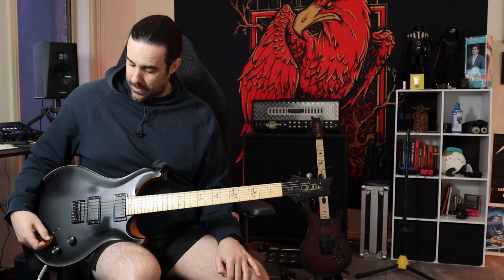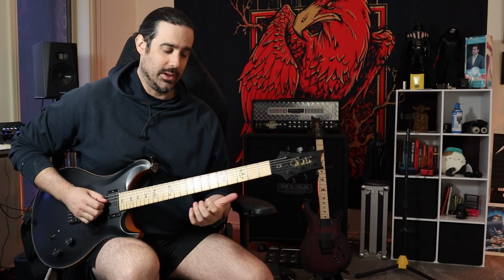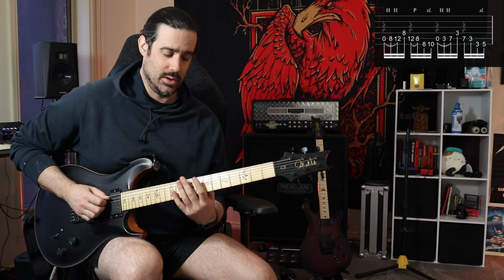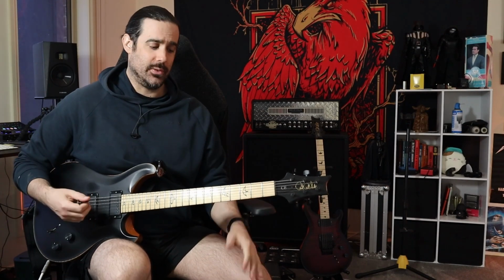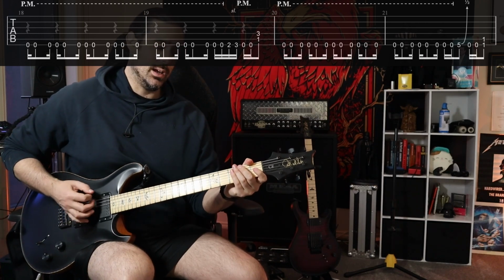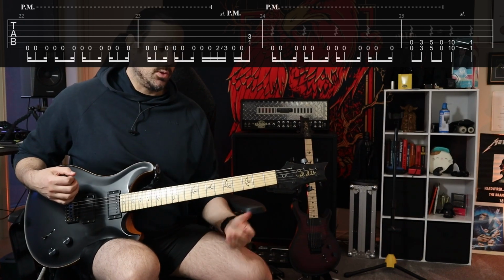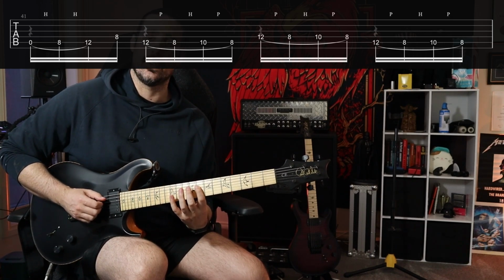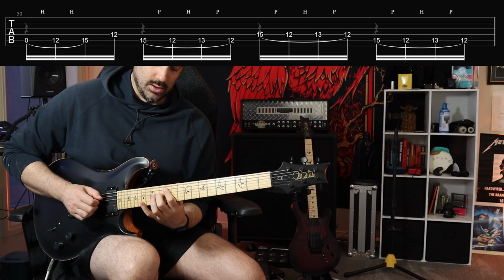Guitar Lesson - Break the Silence - Killswitch Engage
Guitar Lesson - KILLER Legato song! Break the Silence - Killswitch Engage

Whats up guys! Welcome to my channel where today's Guitar Lesson is focused on upgrading your Legato chops with one of the songs I throw at my students who love Metal Guitar to work on their legato playing. This is an amazing song with some pretty spectacular legato and left hand riffs that will get you slaying Metal Guitar to the next level with Killswitch Engage. Lets go!

Cam Bird is a Guitar Instructor, Published Author, Recording Artist, Producer, and Composer from Melbourne Australia.